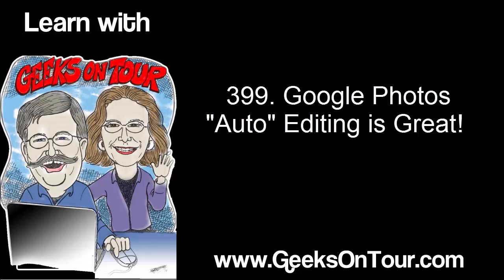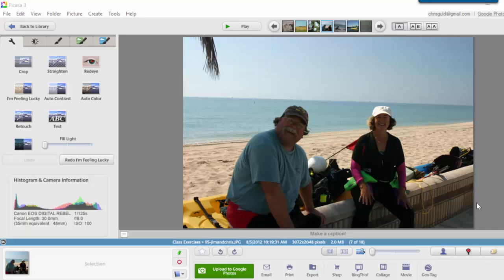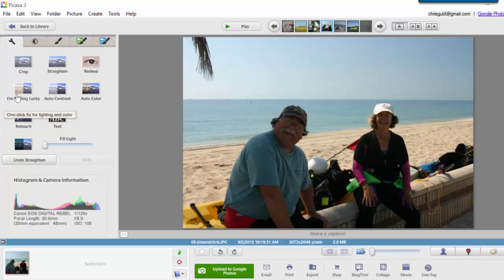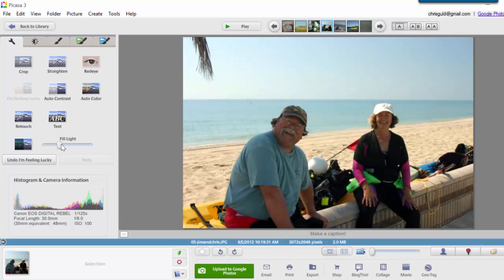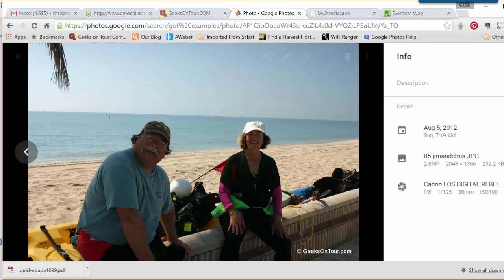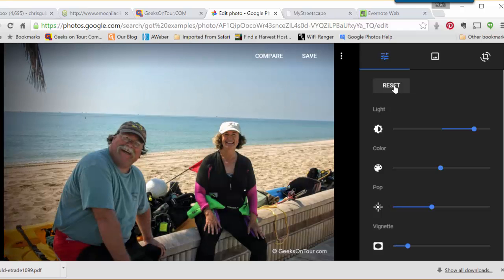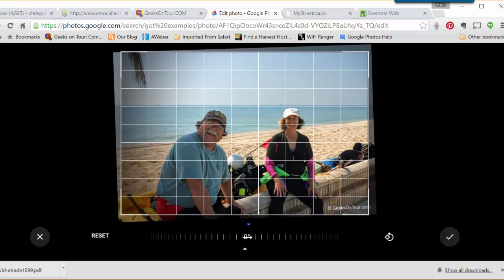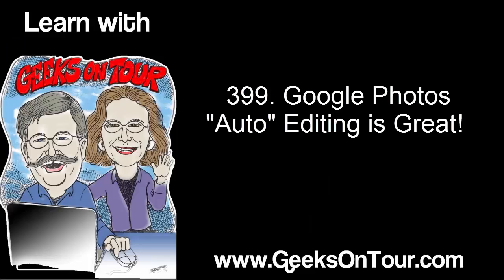399 Google Photos Auto Edit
A Geeks on Tour Tutorial Video showing how the "Auto" tool in Google Photos is especially good.